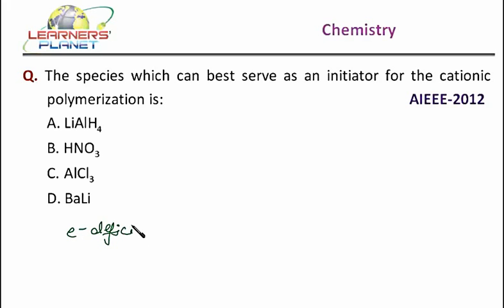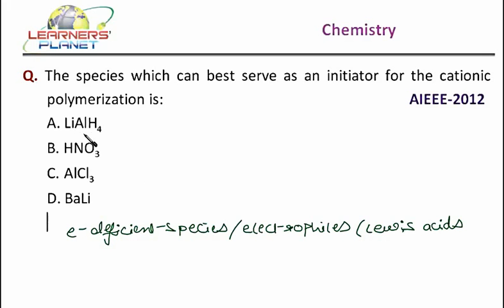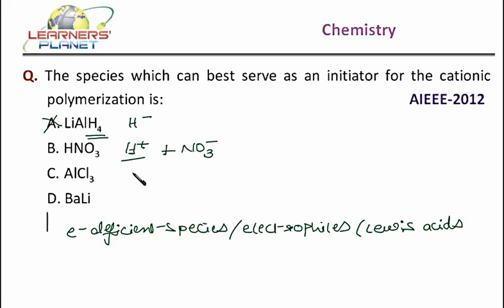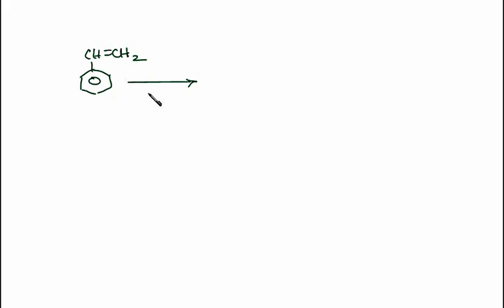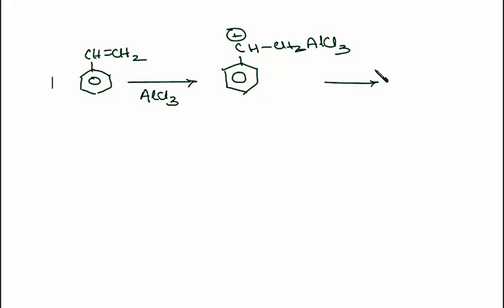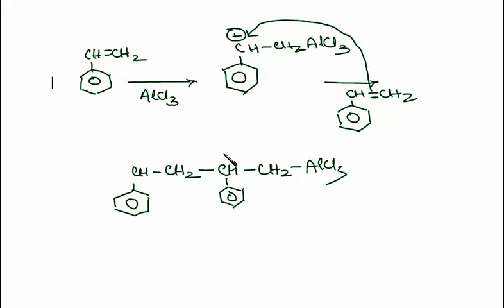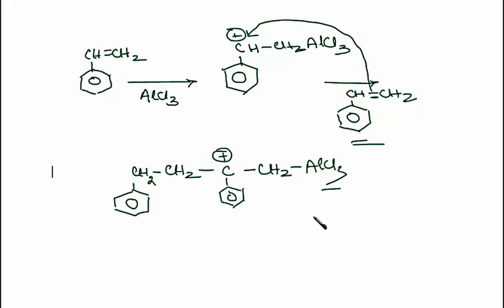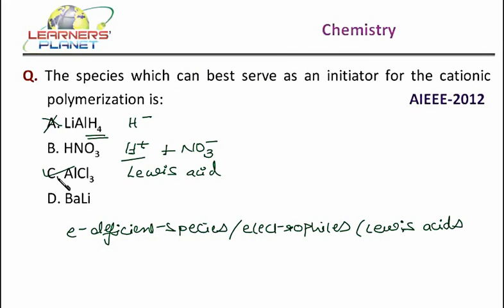Study material for NEET- AIEEE 2012 PSS 1 Question 1